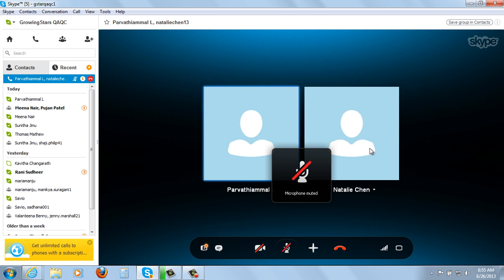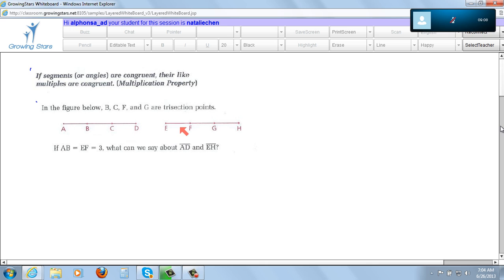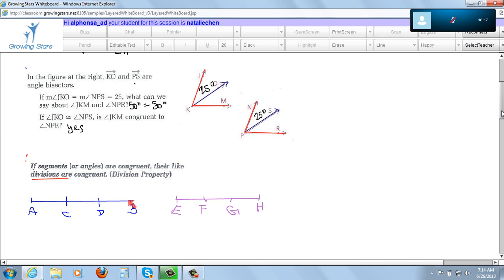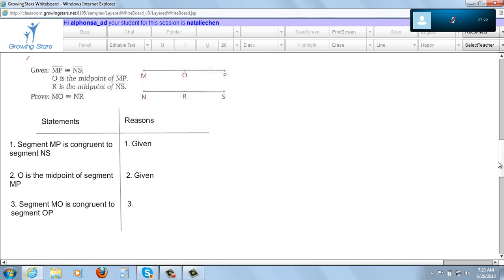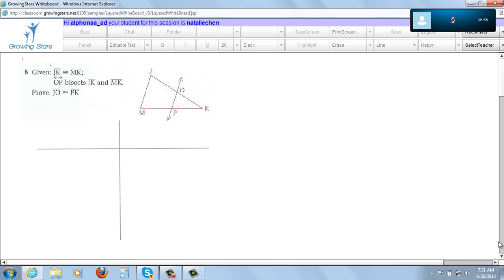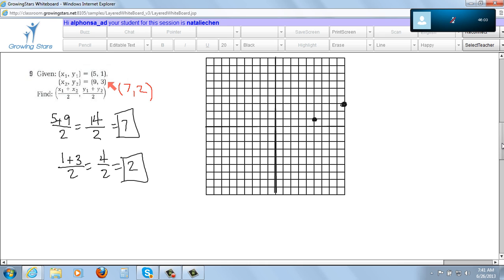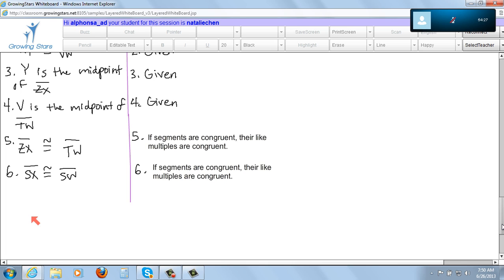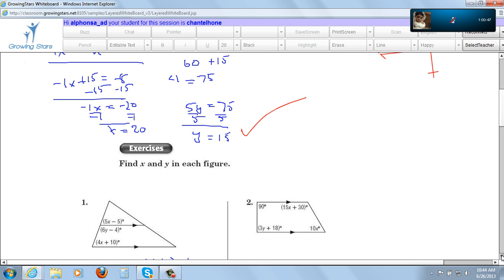Tutor Mrs.Parvathyammal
Geometry lessons by Mrs.Parvathyammal.